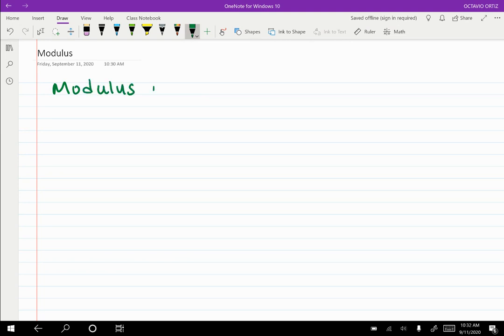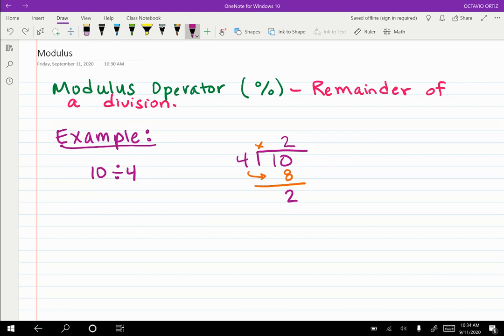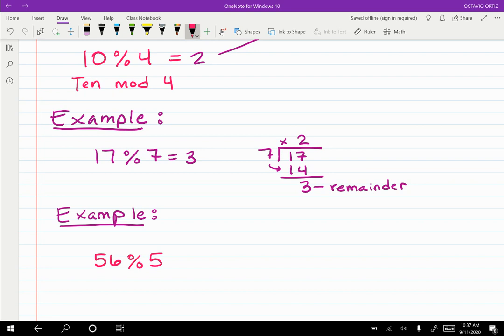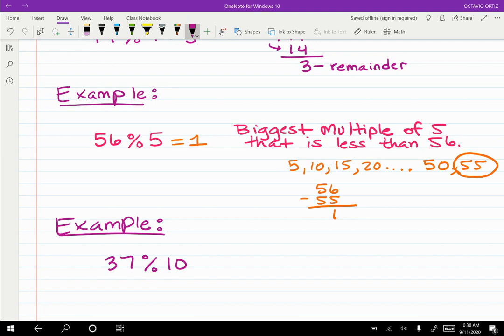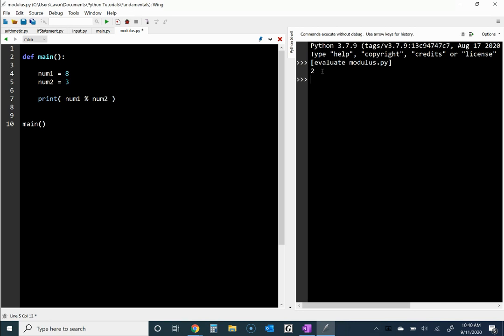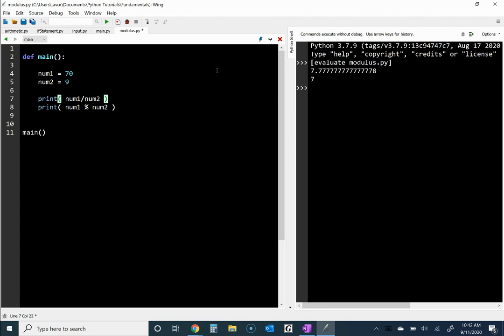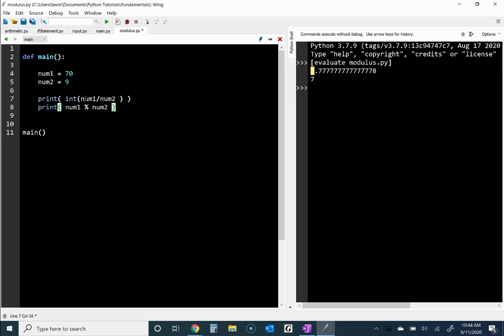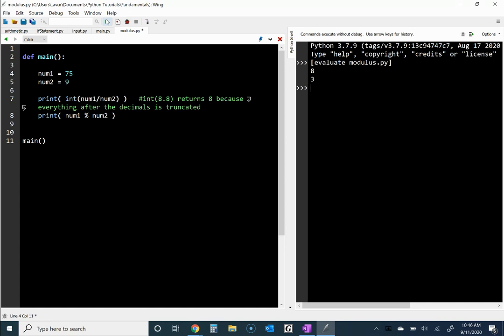Python - Modulus Operator Tutorial 4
A look at the modulus operator and the remainder of a division.